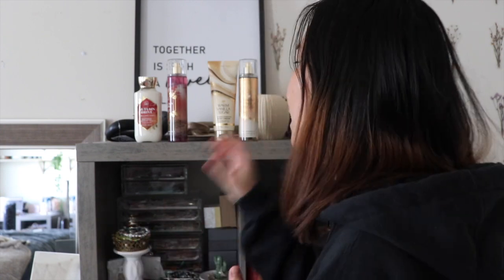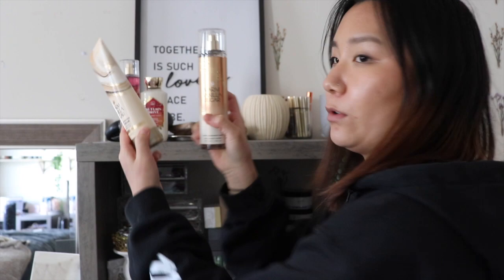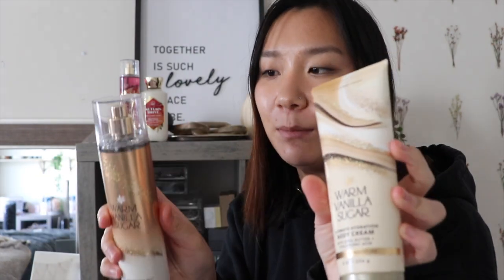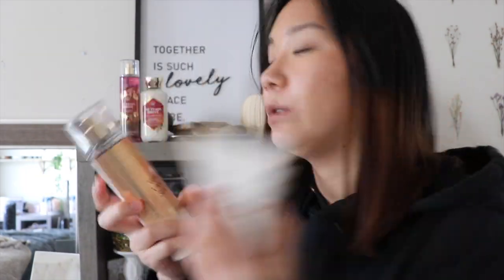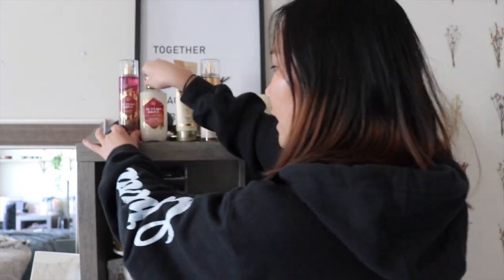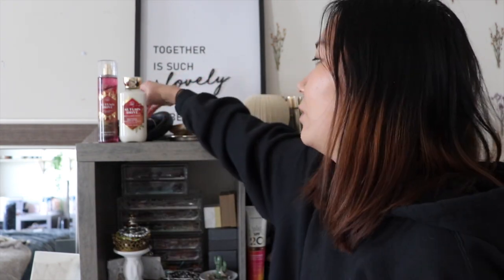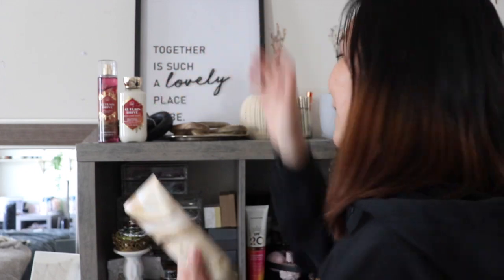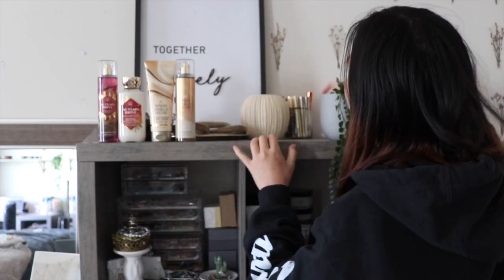My Huge Bath and Body Works Collection